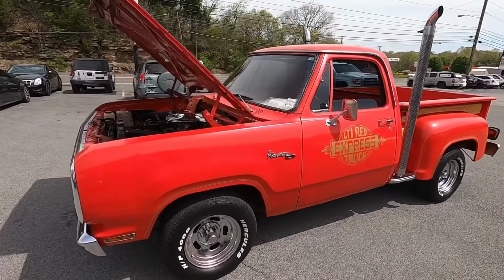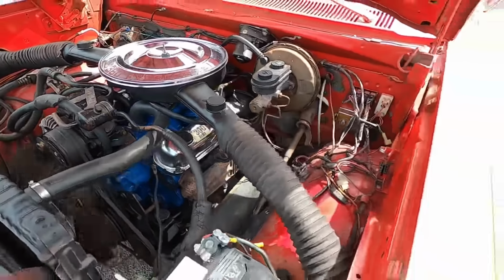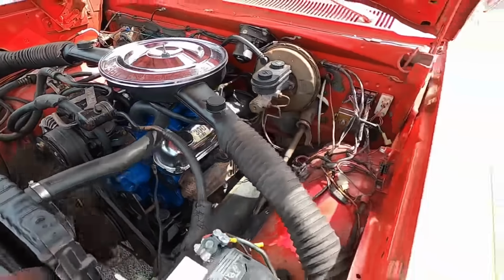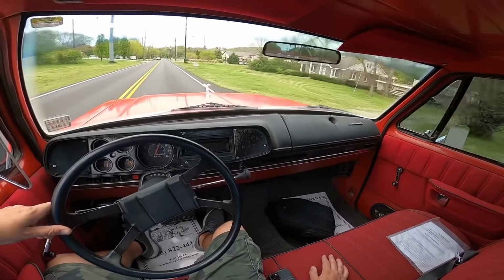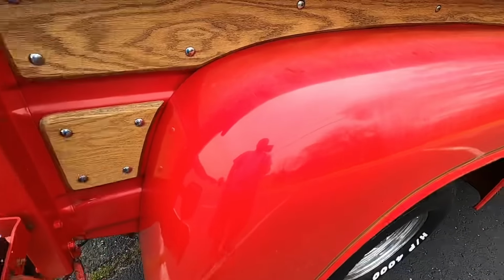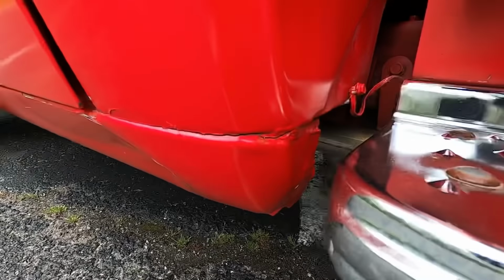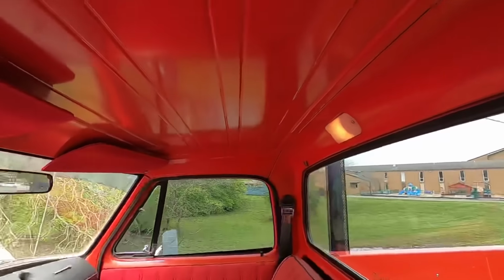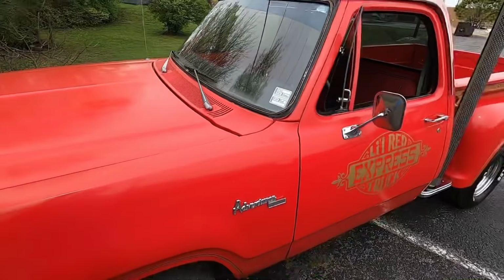Test Drive 1979 Dodge D-150 "Little Red Express" SOLD $19,900 Maple Motors #1545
1979 Dodge D-150 "Lil Red Express"
$19,900

Web:  Maplemotors.com
 TN residents